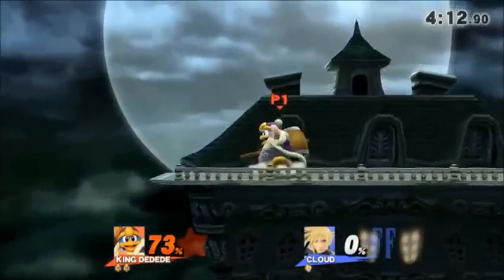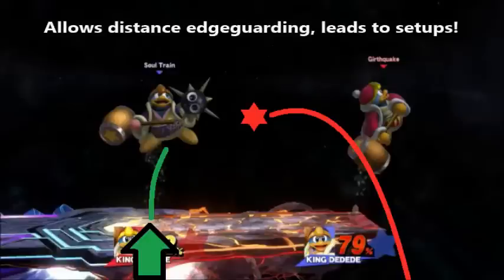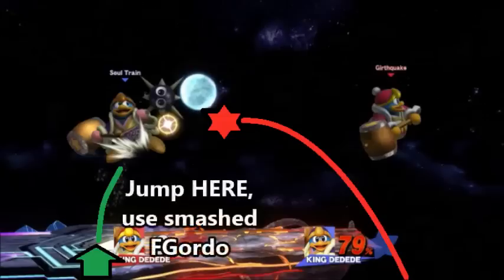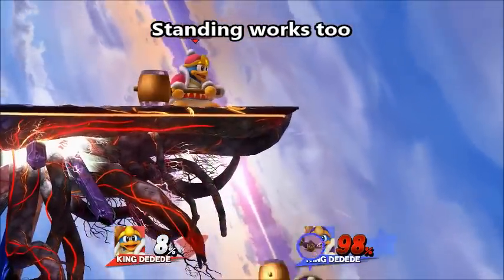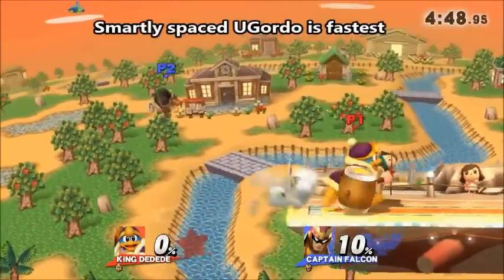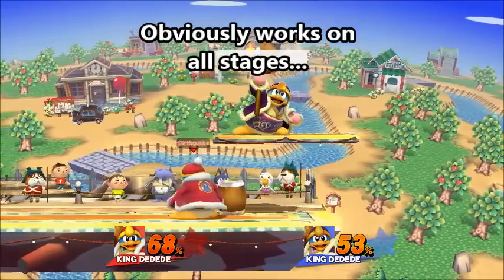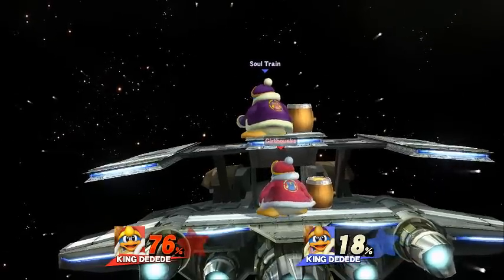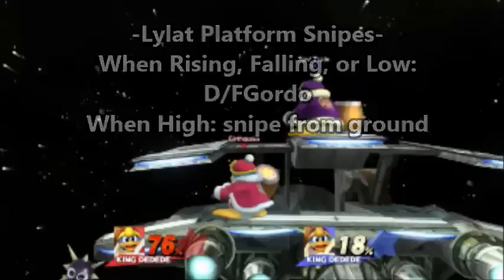King Dedede GORDO MASTERY PART 2 - SNIPING - Smash Brothers Wii U / 3DS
The second of a few videos going deep on some great Gordo tech! If you're looking to improve your D3, look no further.